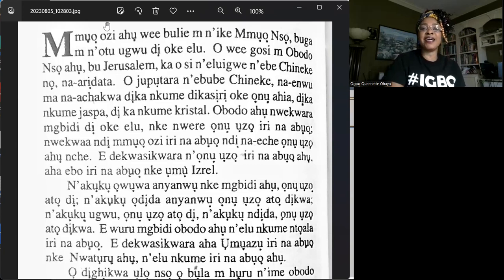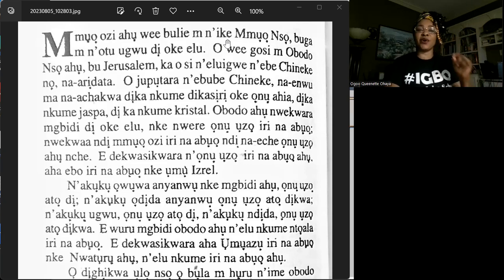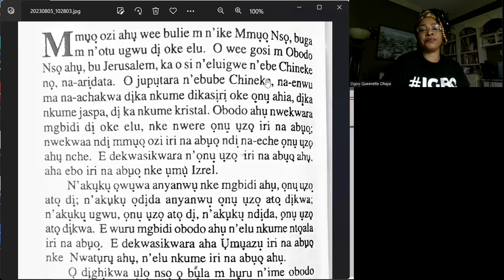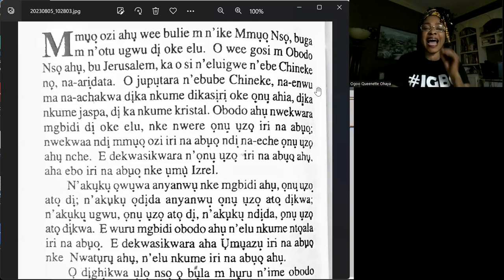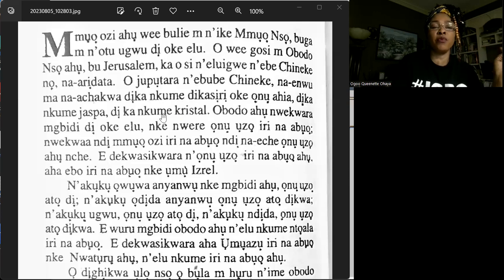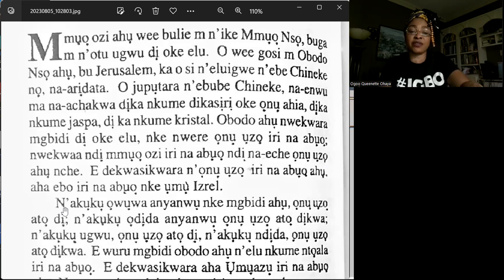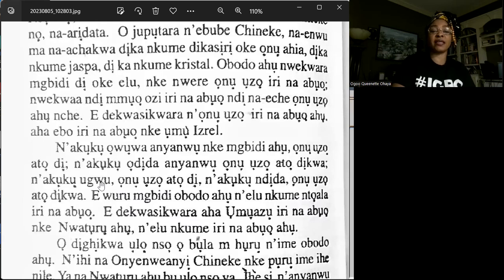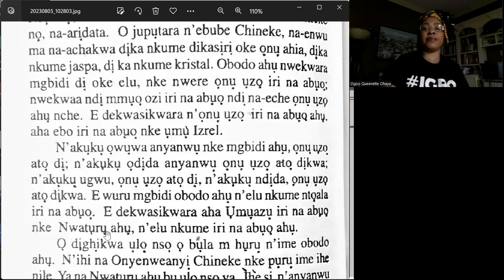Atlanta igbo school - Reading in igbo cont.